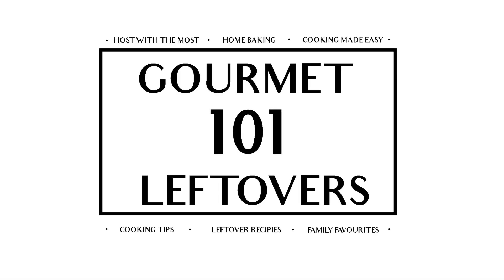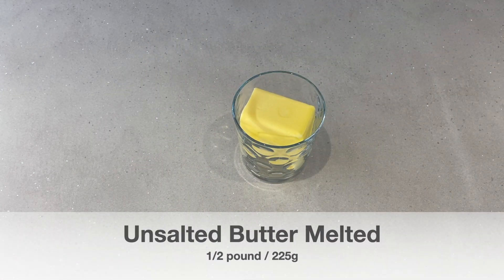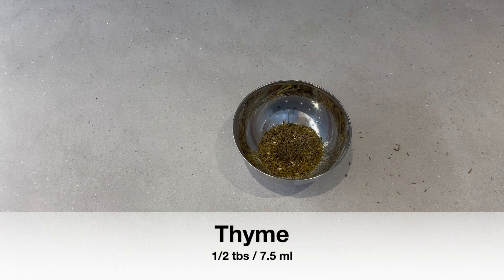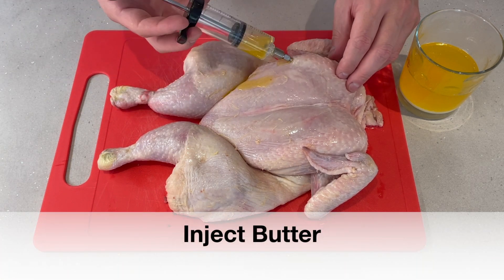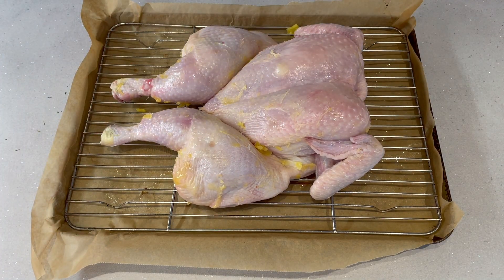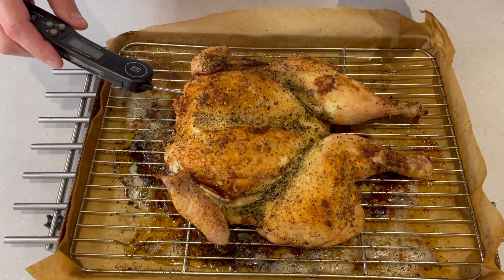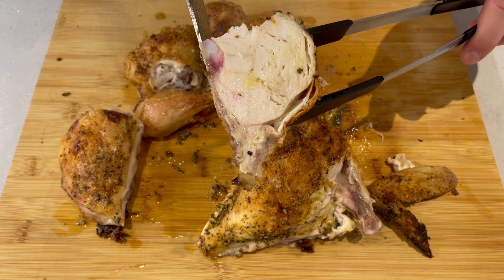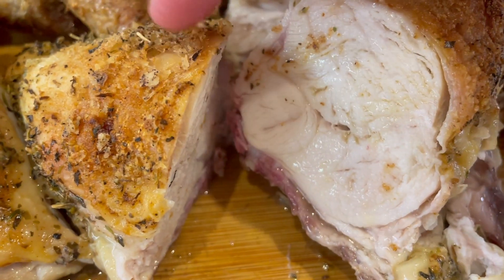Baking Powder Roast Chicken - Crispy and Juicy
Delicious and juicy crispy skinned roast chicken with baking powder recipe